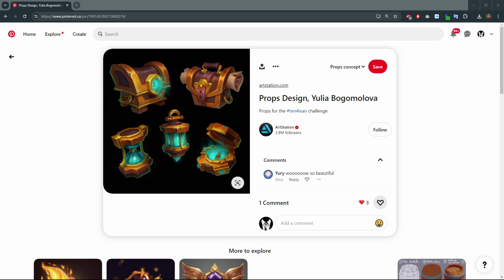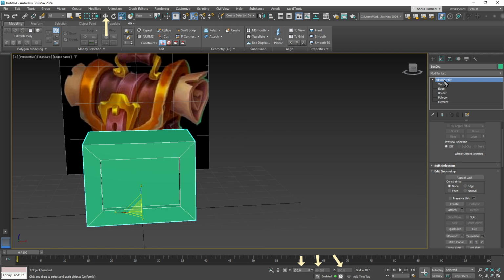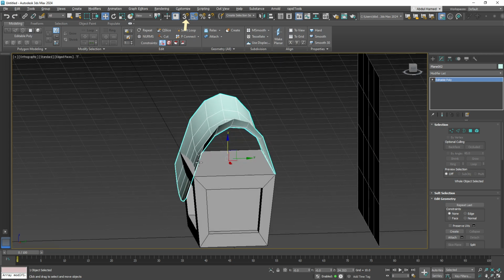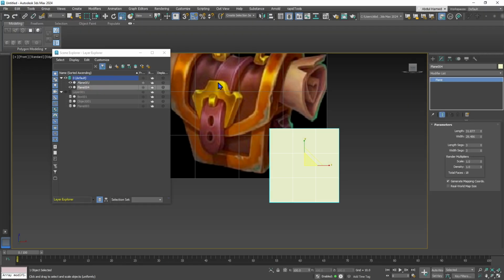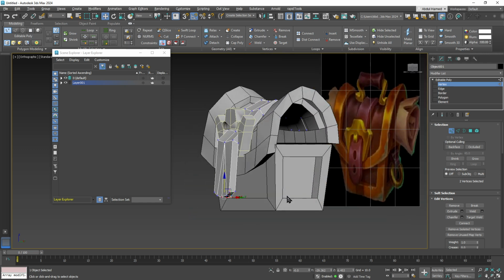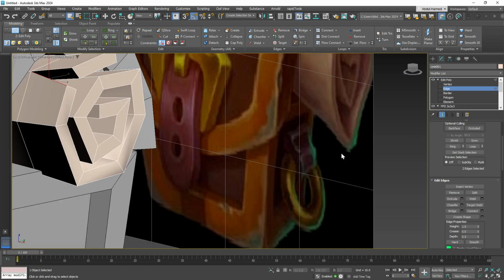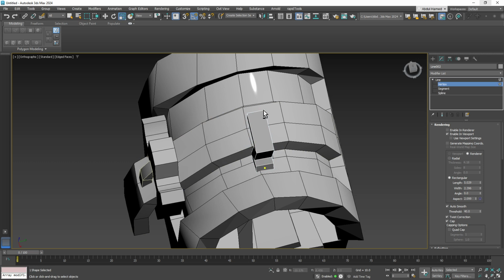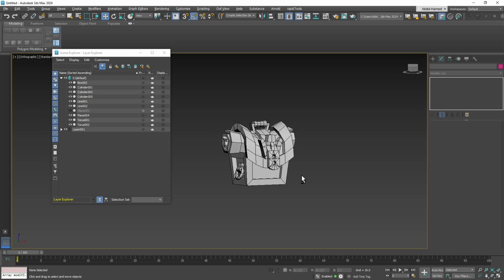Modeling a game object in 3ds max tutorial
Modeling a game object in 3ds max